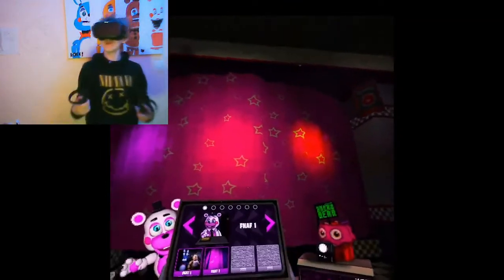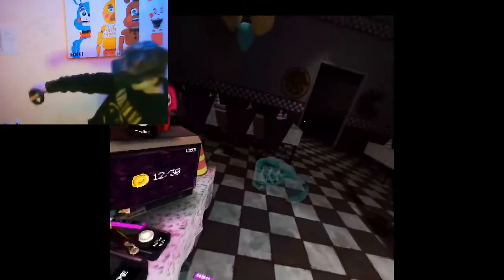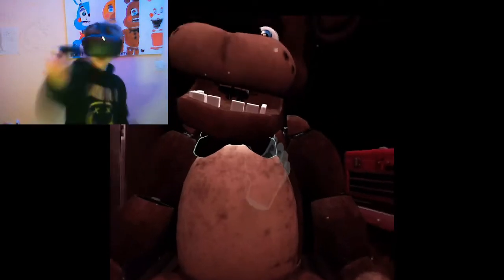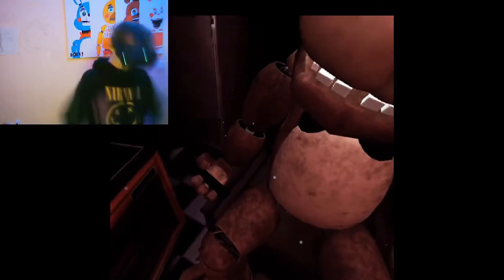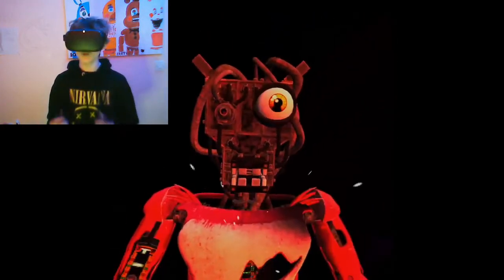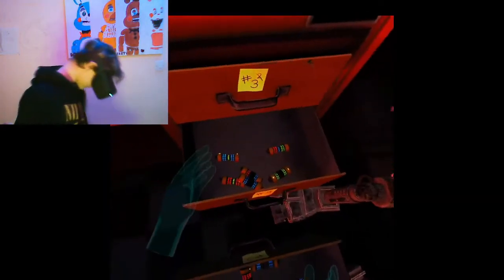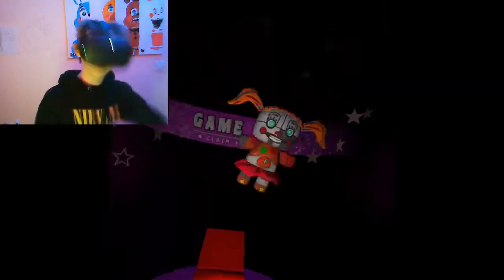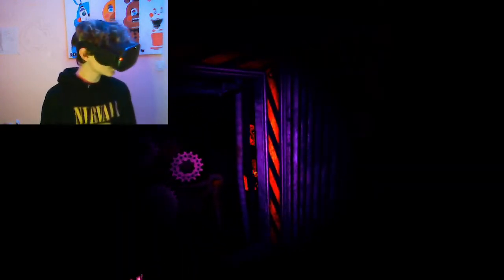SON OF A BI- l Fnaf help wanted vr prt 2